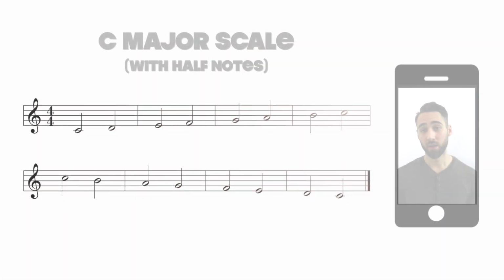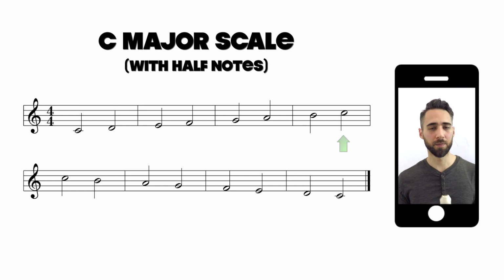Recorder Lesson 11 - The C Major Scale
Hey guys! In this video we learn the basics of what a scale is and our first scale, the C Major scale. We also learn a new note on the recorder, which is our higher C, as well as a couple tricks to find where note names are on our staff. Those tricks are "FACE = SPACE" and "Every Good Boy Deserves Fudge."  Also, feel free to checkout my new series called MUSIC MOMENTS WITH MR. ERDOGAN!